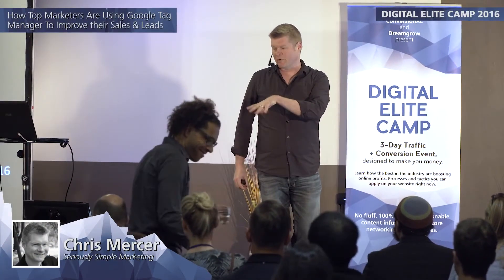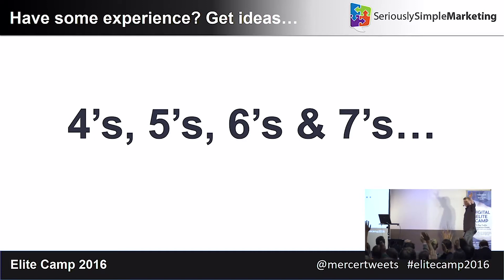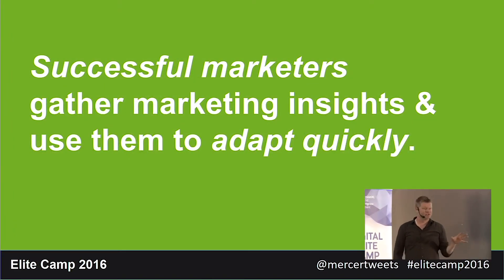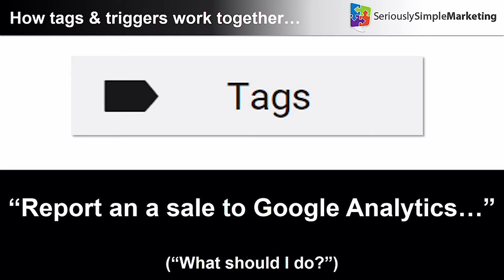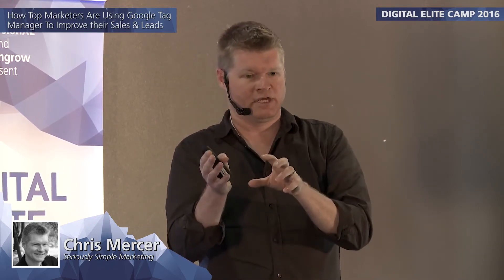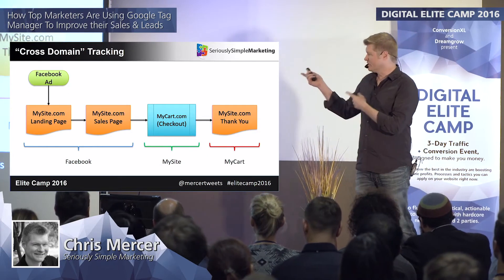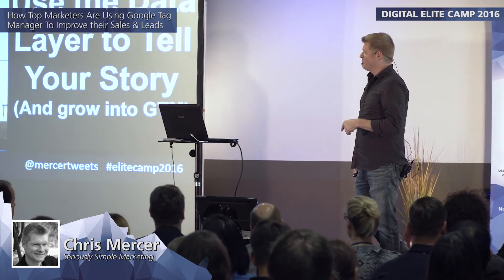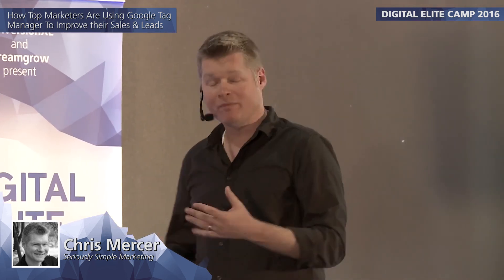Chris Mercer: Using Google Tag Manager to Improve Sales & Leads - ELITE CAMP 2016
In this session you will learn:

- What a "Tag Manager" is and why you should be using it
- How you can use GTM to unlock more detailed reporting in platforms Google Analytics so you can make more useful marketing decisions.
- Time saving steps you can take to improve your tracking (without having to involve your developer)